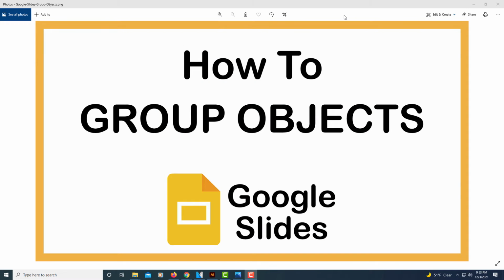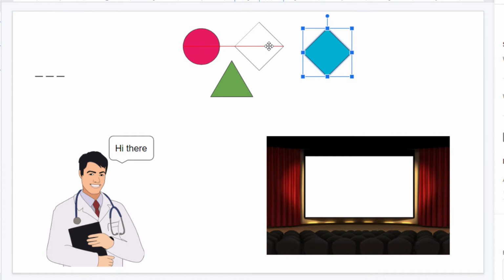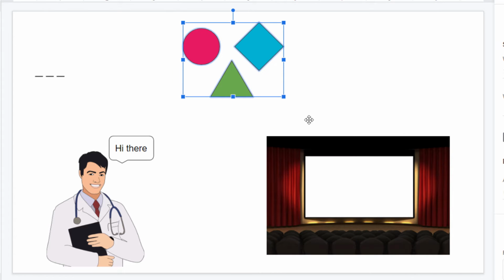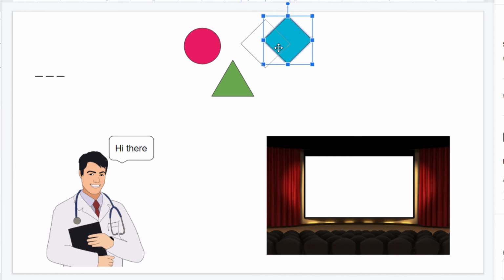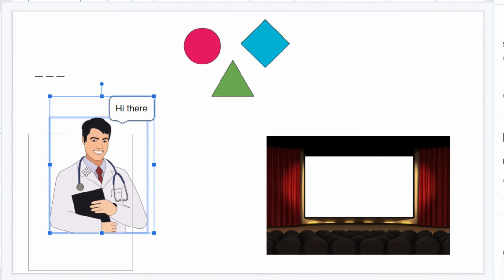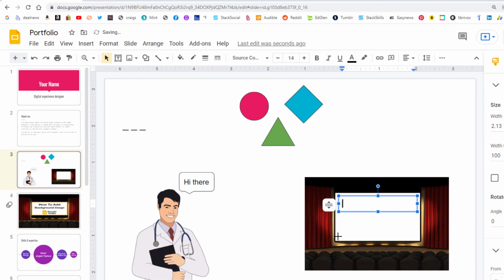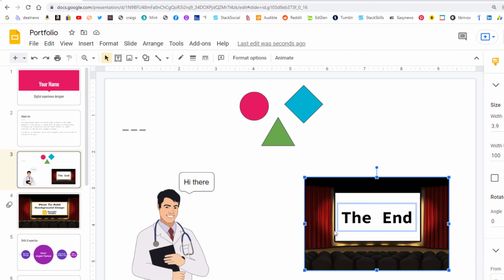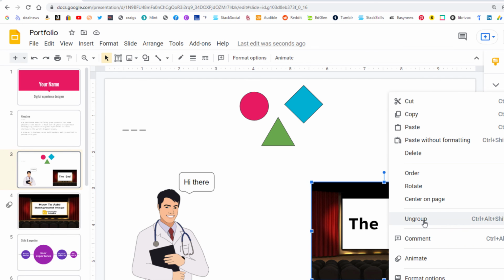Google Slides: How To Group Objects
This is a video tutorial on how to group objects in Google Slides presentation. I will show you how to group shapes, pictures with text and an  image with a callout box. I'll be using a desktop PC for this tutorial.

Simple Steps:
1. Select the 1st object and hold down the control button and select the rest of the objects.
2. Right click on one of the objects and choose "Group" from the dropdown list.

Chapters:
0:00 How To Group Objects In Google Slides
0:17 Open Google Slides
0:38 How To Group Shapes
0:48 How To Select All Shapes
1:05 Right Click And Select Group
1:25 How To Ungroup Objects
1:45 How To Group An Image With A Callout Box
2:20 How To Place Text On An Image And Group It
2:30 Insert A Text Box
3:15 Group Text On An Image